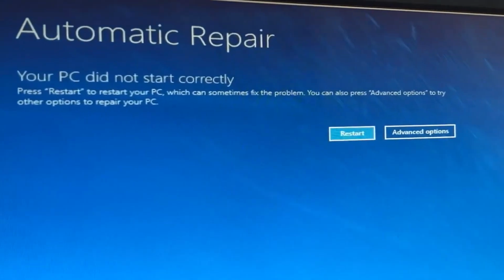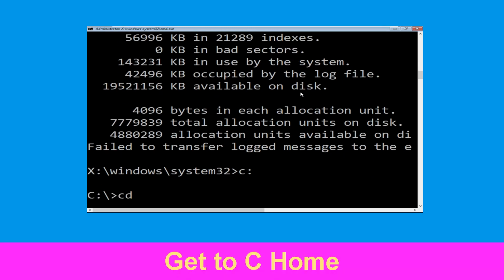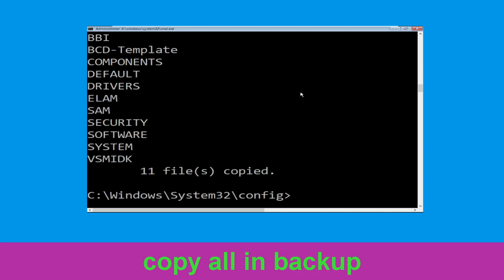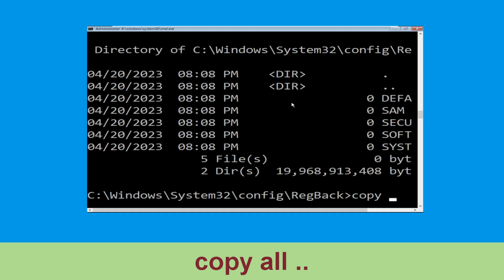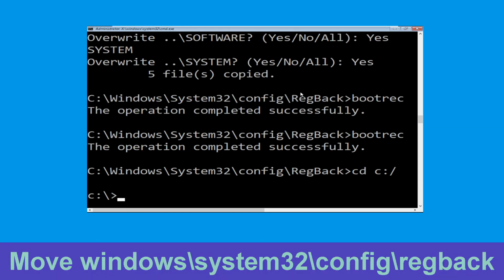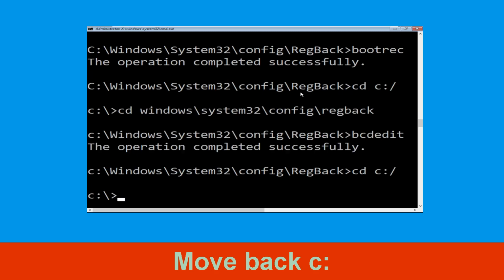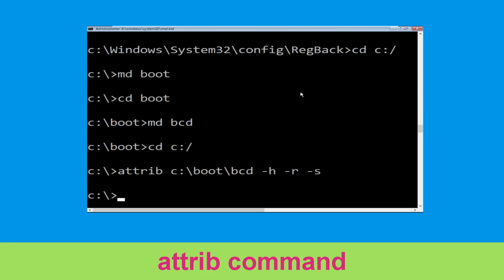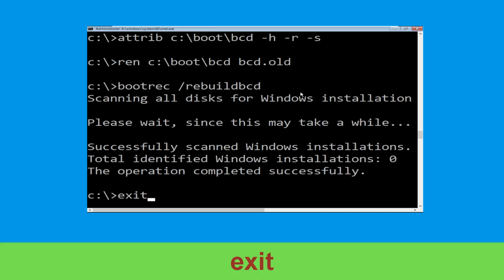DRIVER_VERIFIER_DMA_VIOLATION 0x000000E6 Windows 10 Blue Screen Error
• IRQL_NOT_LESS_OR_EQUAL Error
• BAD_POOL_CALLER Error